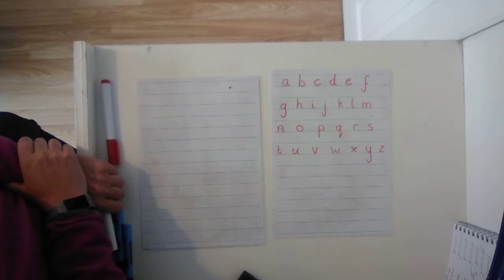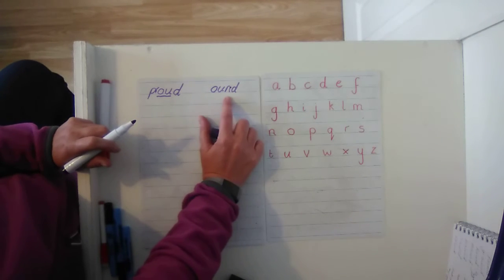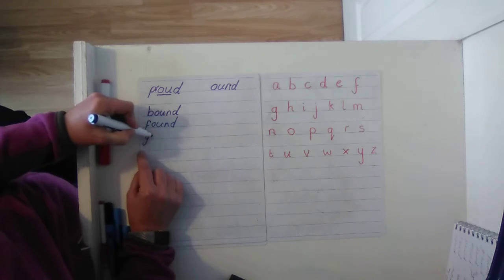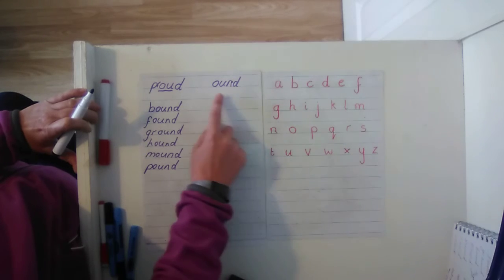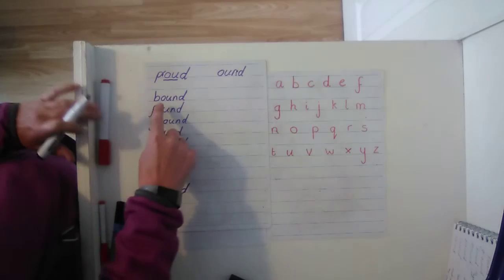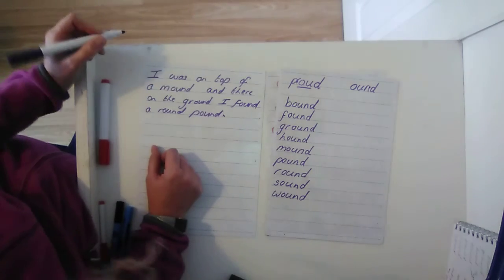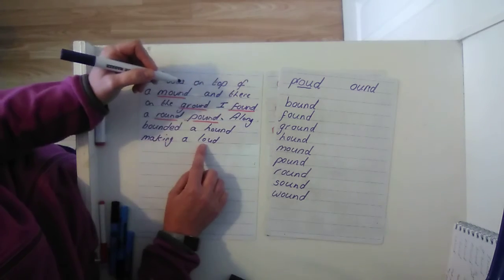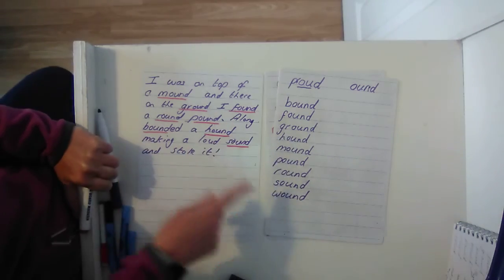Thursday 7th May Class 2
Spelling ou sound